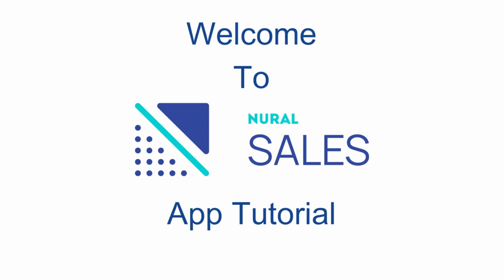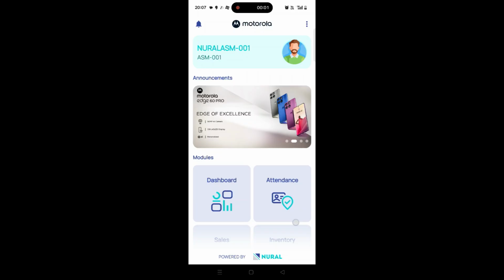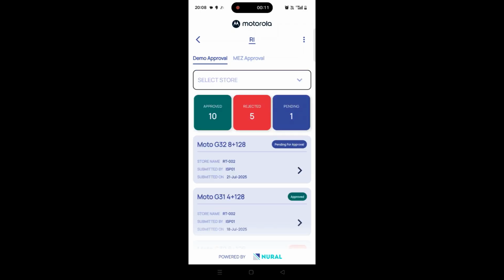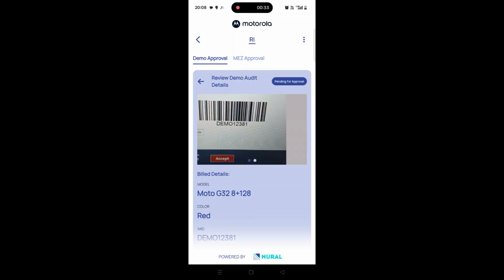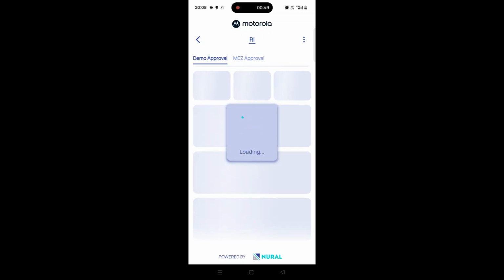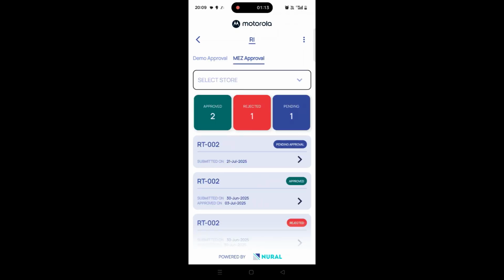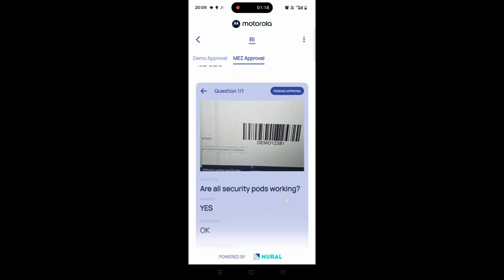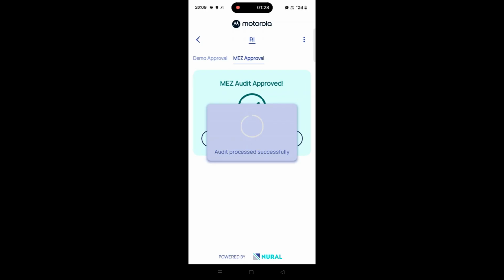Nural Sales: TSI Audit Approval Tutorial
Learn how to approve audits as a TSI in the Nural Sales app.
This tutorial covers:
Accessing the Audit Approval section
Reviewing submitted audit details
Approving or rejecting audits with remarks
Ensuring accurate and timely audit management
Ideal for TSI users responsible for verifying and approving field audits to maintain data accuracy and compliance.